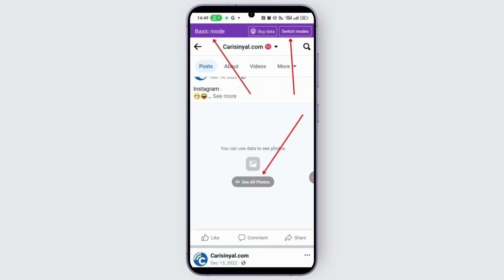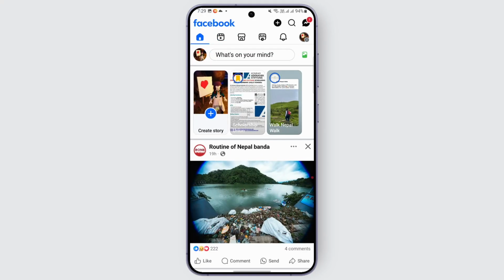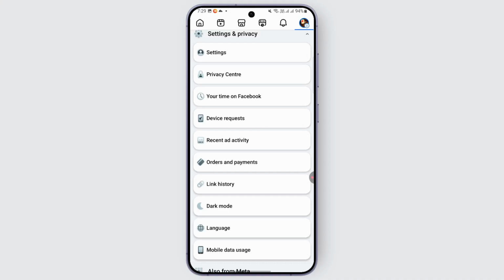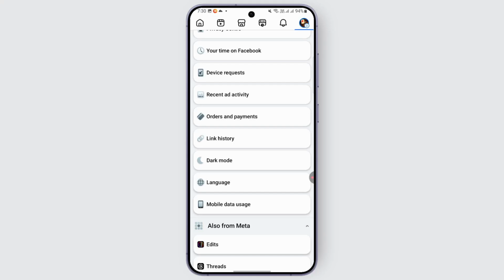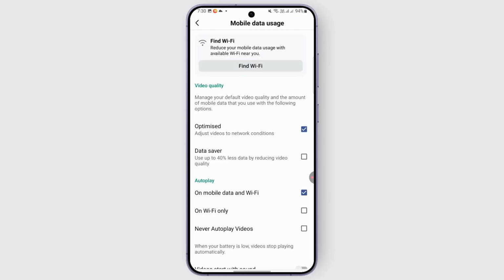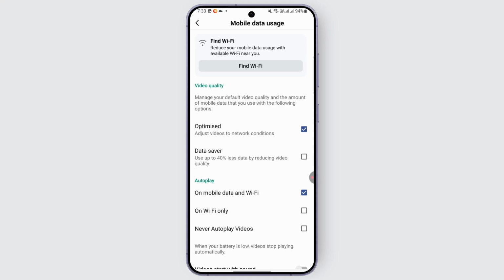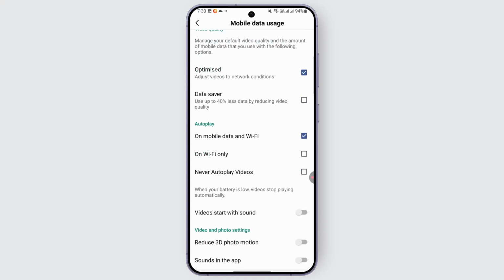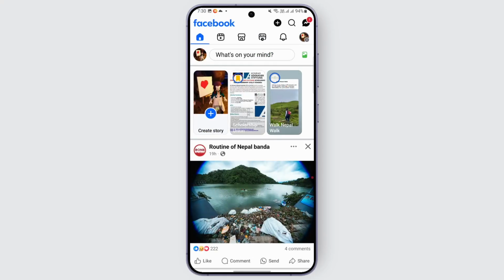How to Remove Free Mode on Facebook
How to Remove Free Mode on Facebook (2025)! Want to switch from Free Mode back to Data Mode on Facebook? This video will guide you through the steps on how to remove Free Mode on Facebook quickly and easily. Whether you're asking, "How do I turn off Free Mode on Facebook?" or need help restoring full features, this tutorial has you covered. Learn how to exit Free Mode and get back to viewing photos, videos, and more. Watch now to see how you can remove Free Mode on Facebook today!

Timestamps:

00:00 How to Remove Free Mode on Facebook
00:10 How Do I Turn Off Free Mode on Facebook?